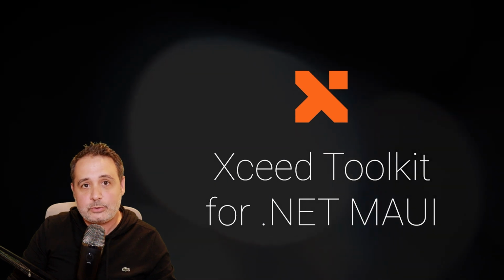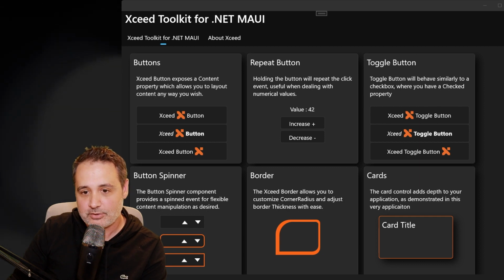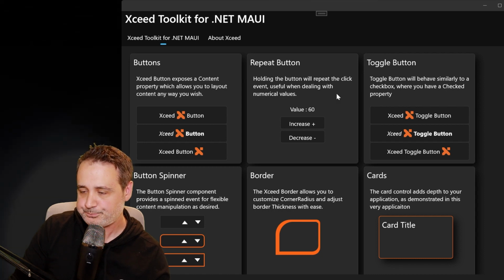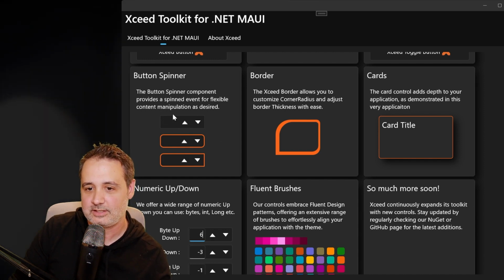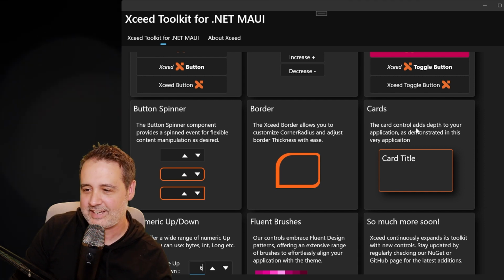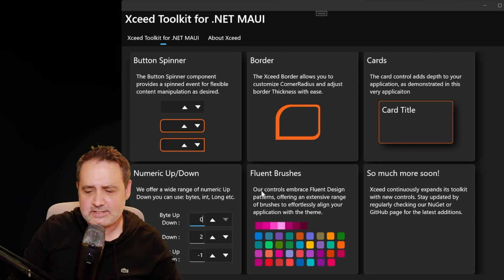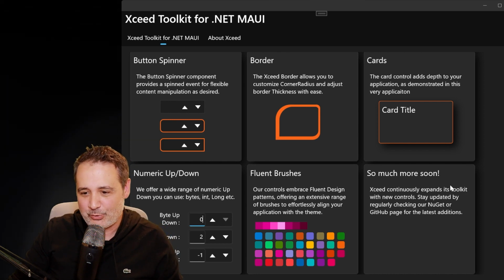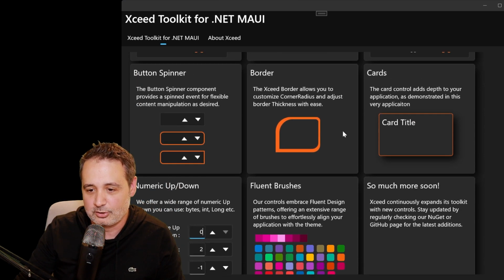Introduction to Xceed Toolkit for .NET MAUI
In this video, we discuss Xceed Toolkit for .NET MAUI version 1.0.